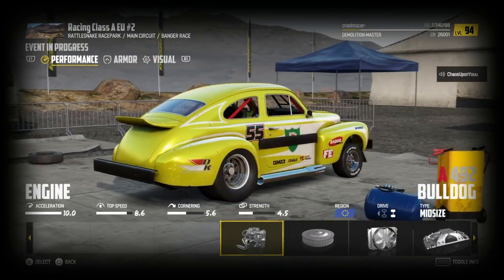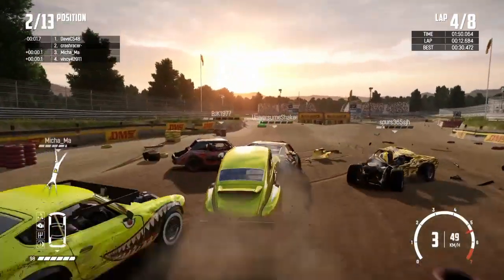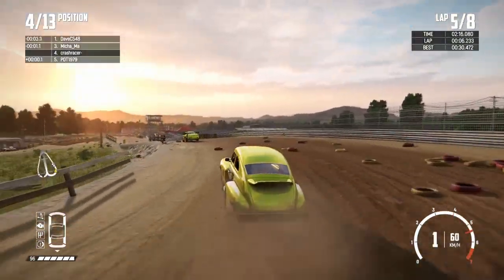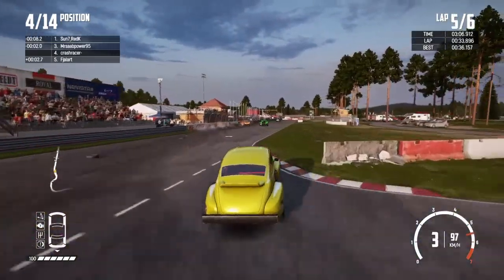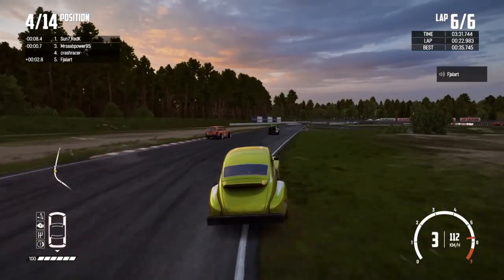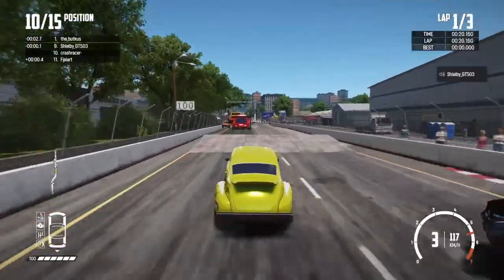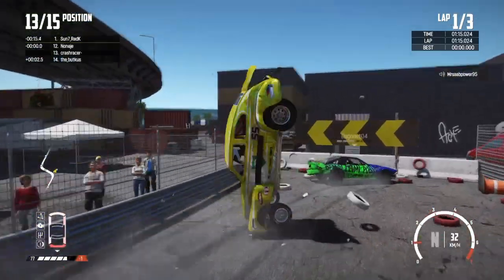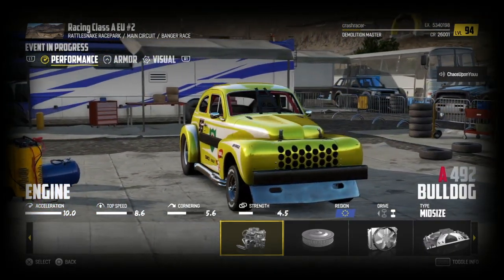Wreckfest Online Racing #20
The latest in the Wreckfest Online Racing series of videos with four more action packed races in A class, all using the Bulldog.